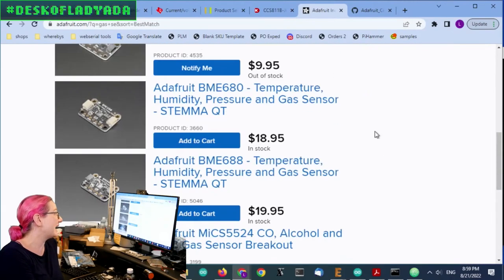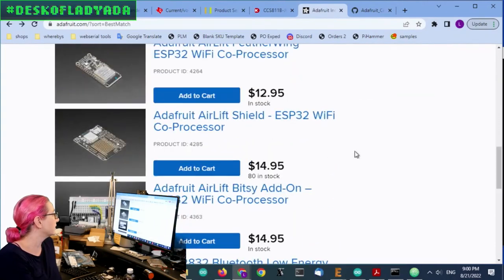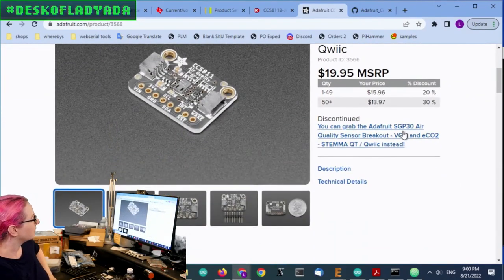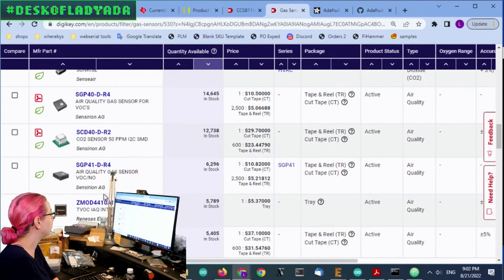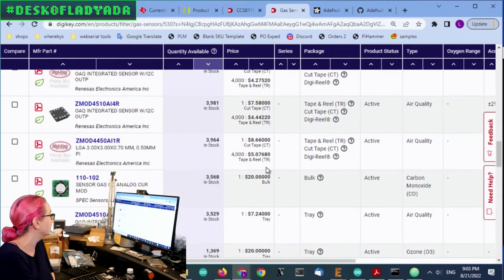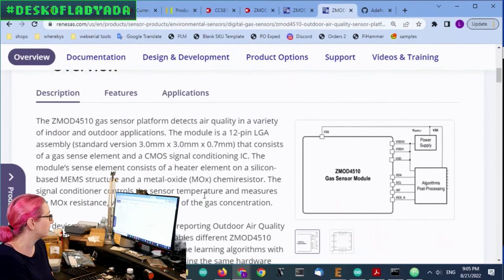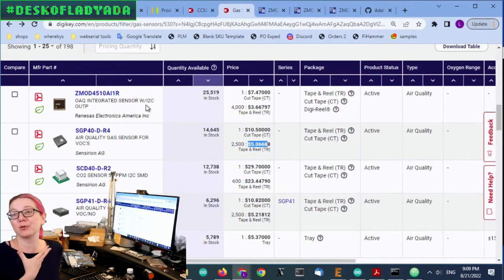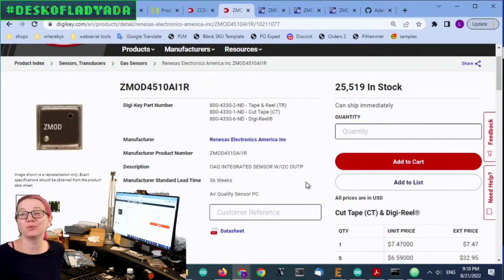The Great Search – Gas Sensors to replace the CCS811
We've carried the CCS811 as a breakout board for a while now, but the sensor itself is now discontinued! We checked out the official replacement, ENS160 but it's not in stock right now. We stock a few other gas sensors, but it's a good time for us to take a peek at what is new and available in this area. We've seen a big increase in MOX-based VOC sensors, sometimes with additional add-ins like temperature or humidity.